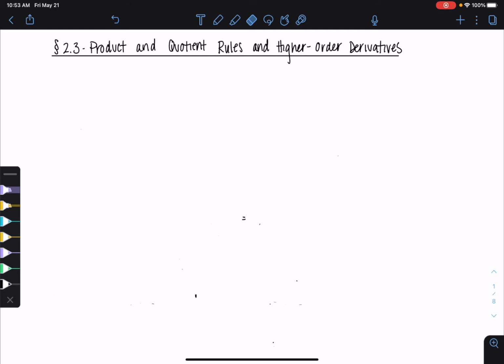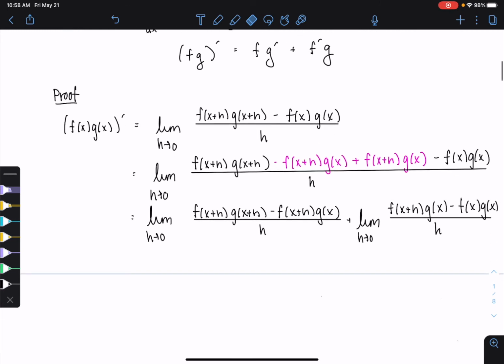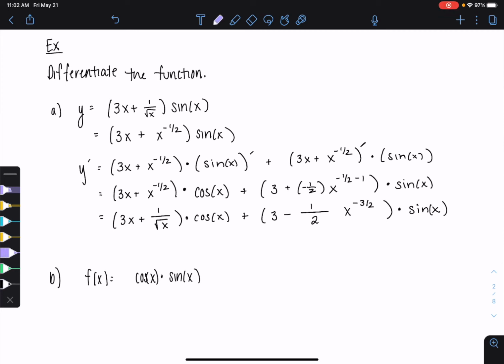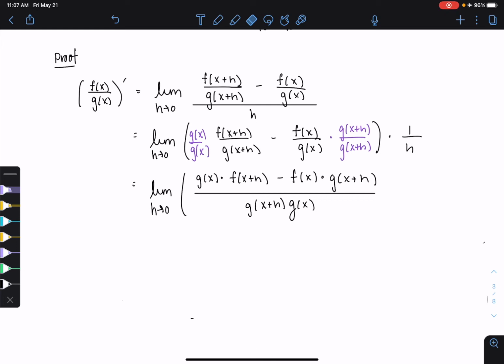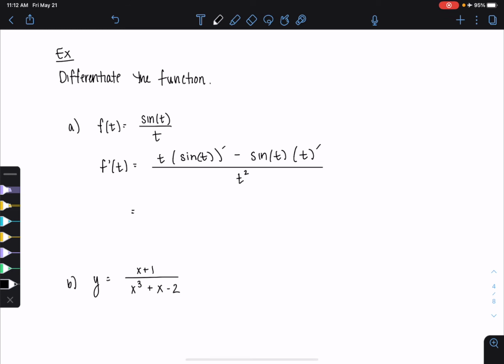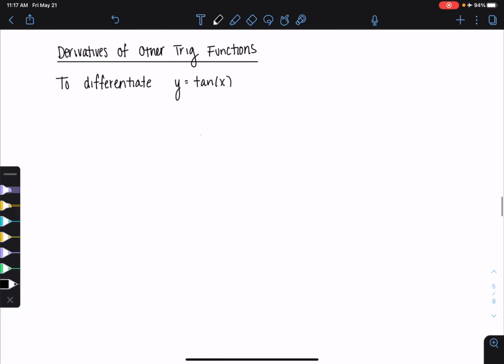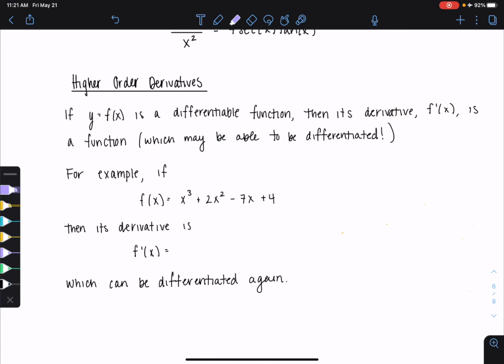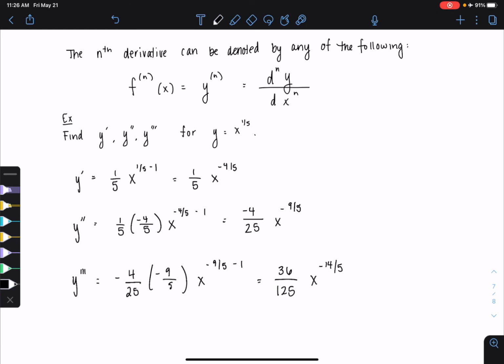Section 2.3 - Product and Quotient Rules and Higher-Order Derivatives